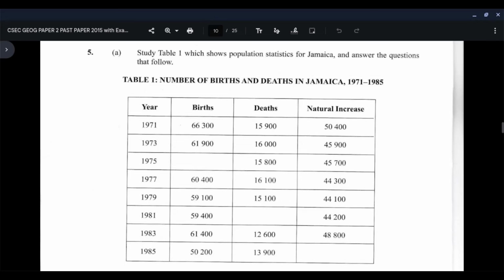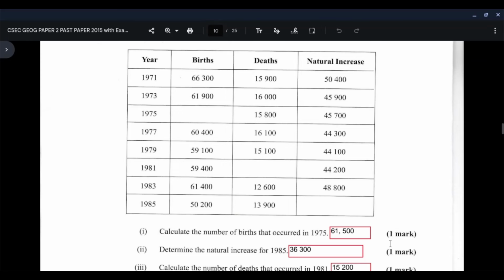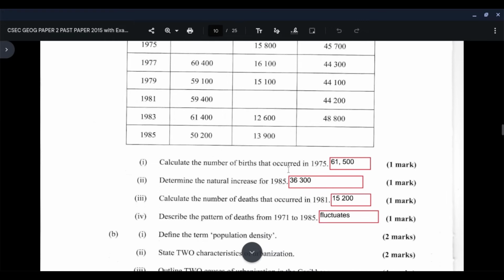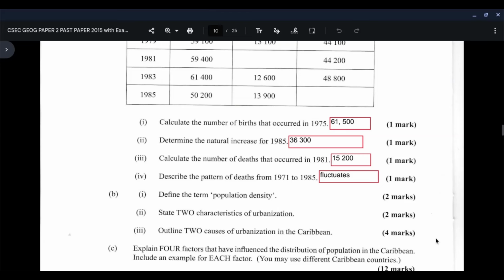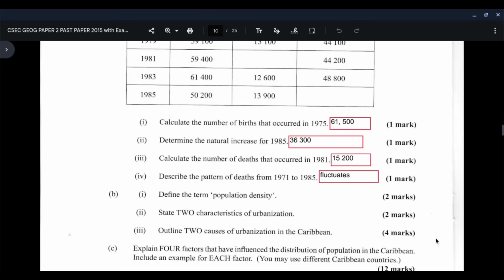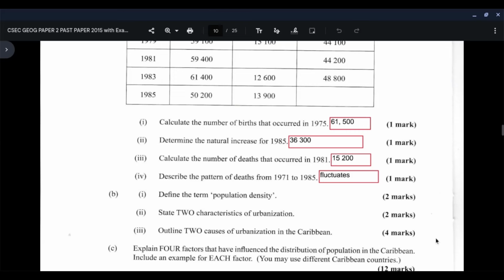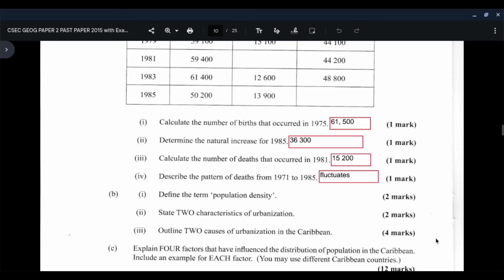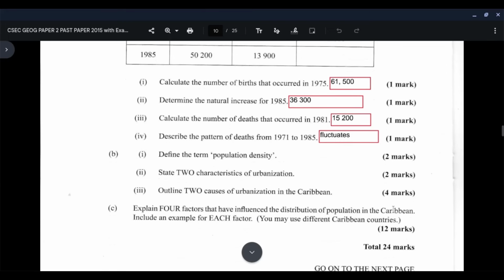CSEC Geography 2015 paper 2 question 5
This video provides a detail explanation of the possible answers to question number 5 on the CSEC Geography p2015 paper examination.